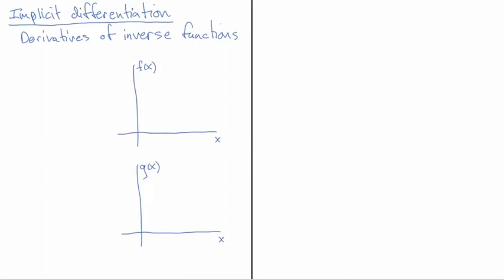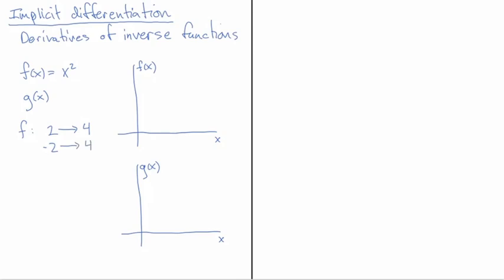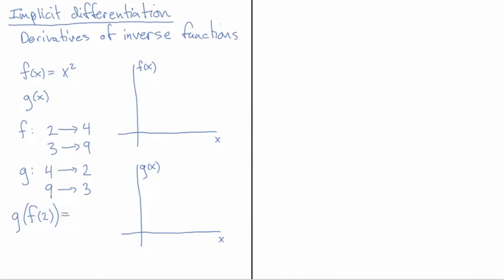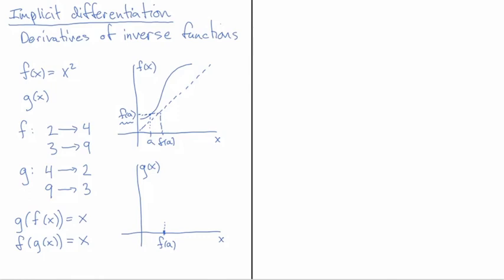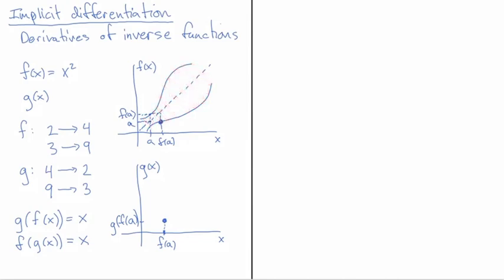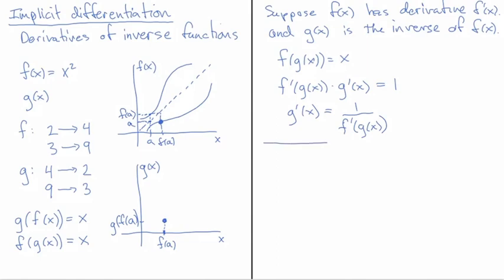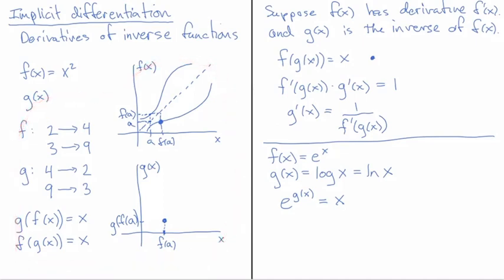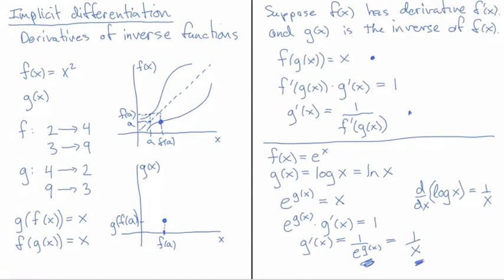Finding the derivative of an inverse function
In this video, I show a general method for finding the derivative of an inverse function when the derivative of the original function is known. I also go through the case of finding the derivative of (log(x)) the inverse of f(x)=e^x.